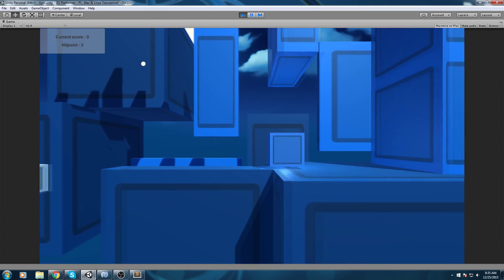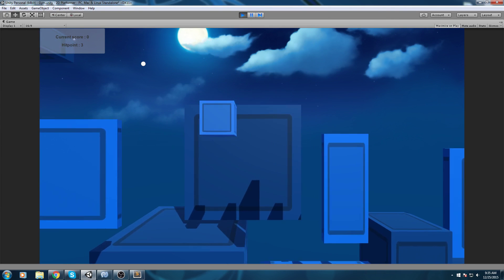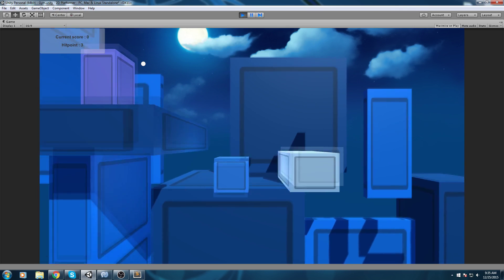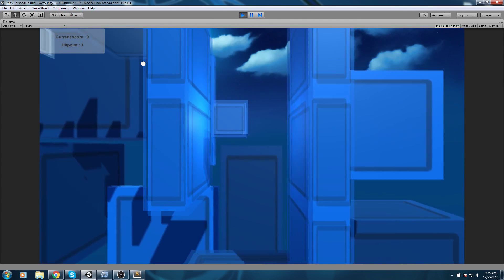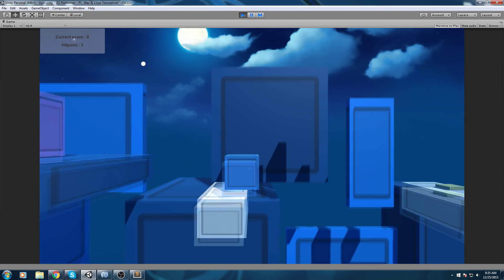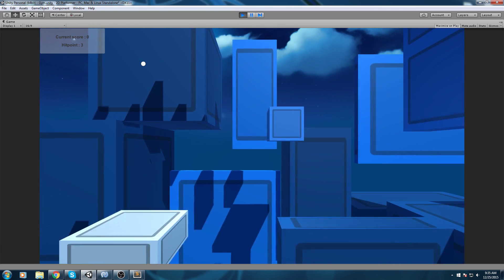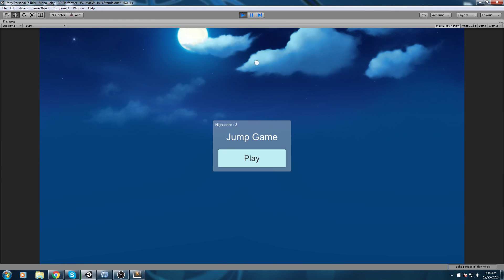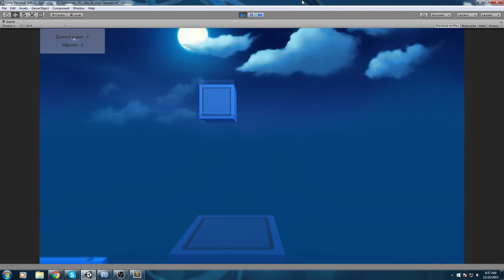Unity 2D Platformer Tutorial • 0 • Overview [Noob Friendly][C#]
We take a look at what we'll build in this tutorial!

More content!